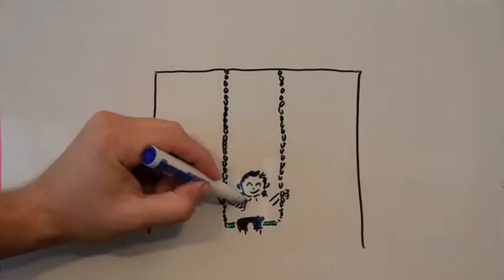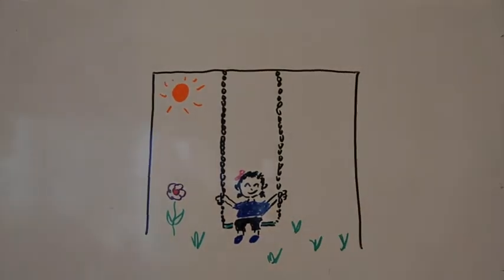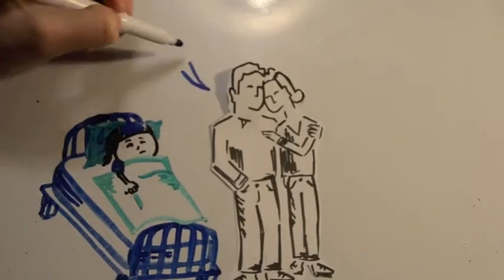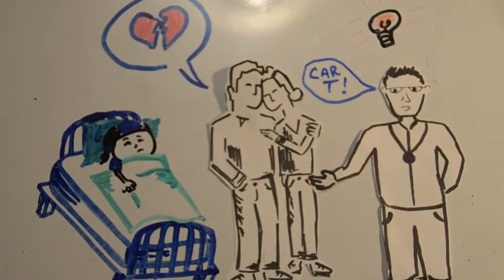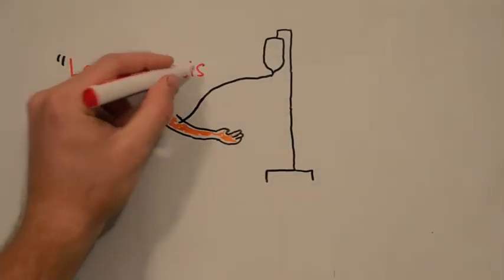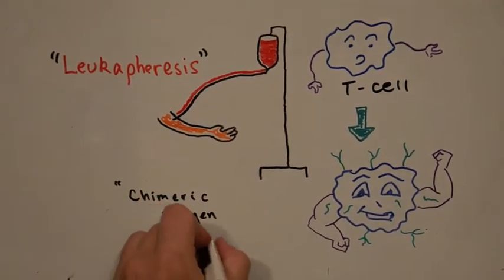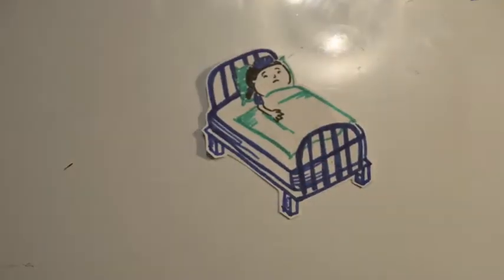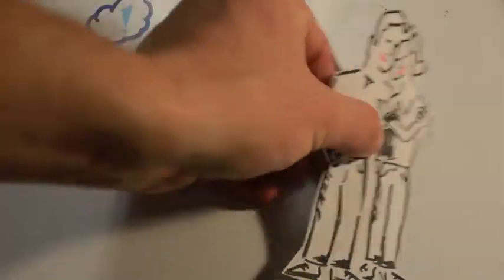The Patient: A CAR-T Story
This short clip follows the story of Rose, a fictional 8 year old child diagnosed with Acute Myeloid Leukemia (AML), and what both the cancer journey and CAR-T therapy look like from her and her family's perspective.

By Anna Evinski and Paul Hackett